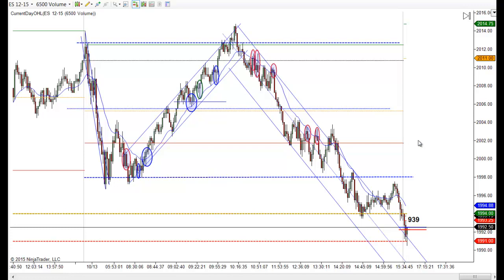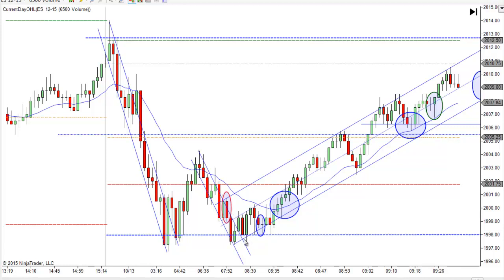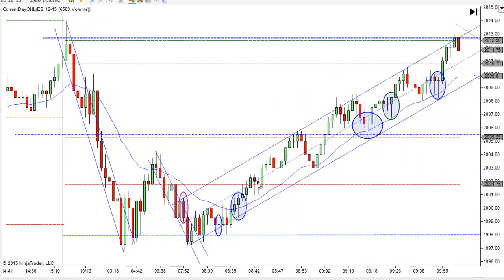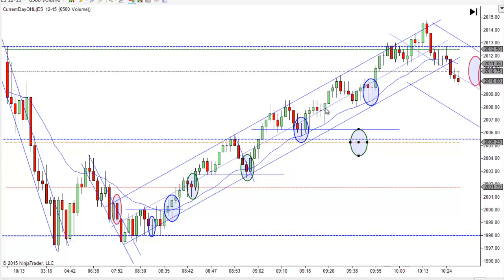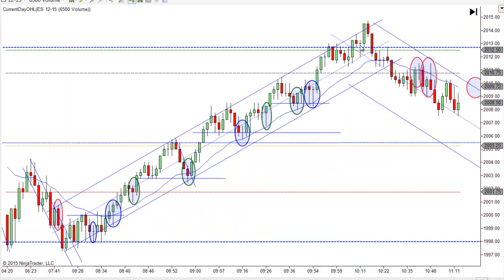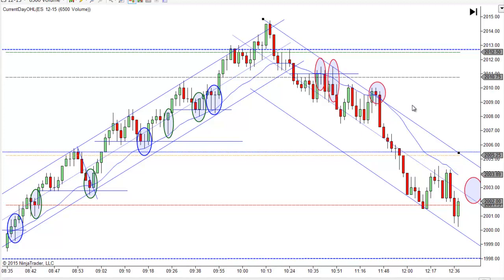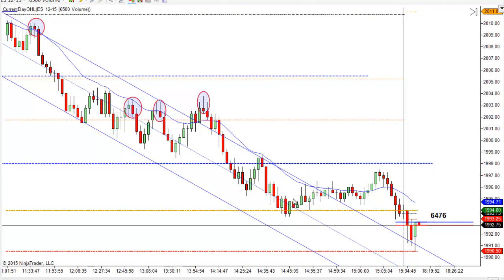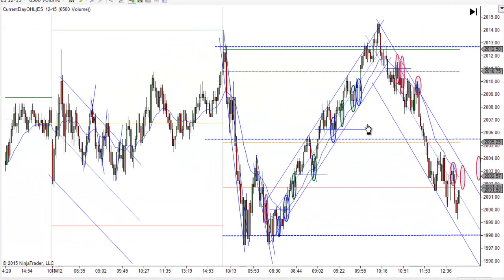Price Action Trading With Mack 10-13-2015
Learn to day trade price action without using lagging and confusing indicators that lead you in the wrong direction. Futures, stocks and forex trading contains substantial risk and is not for every investor. An investor could potentially lose all or more than their initial investment. Risk capital is money that can be lost without jeopardizing ones’ financial security or life style. Only risk capital should be used for trading and only those with sufficient risk capital should consider trading. Past performance is not necessarily indicative of future results. Our full risk disclosure can be found